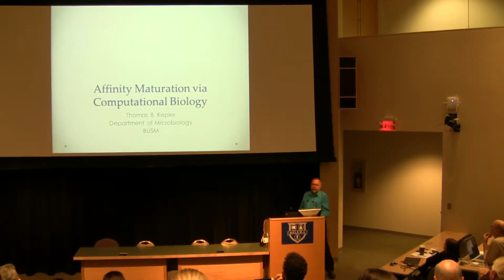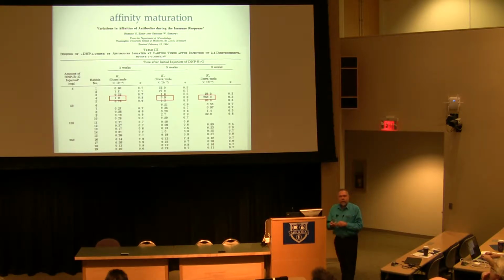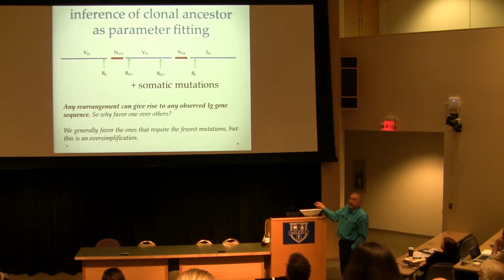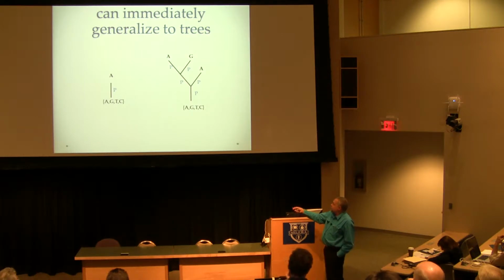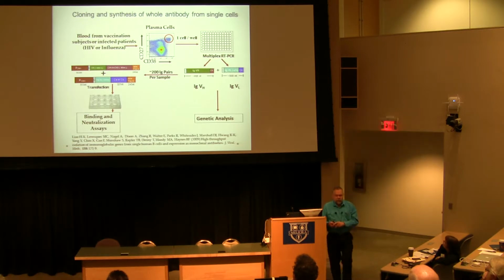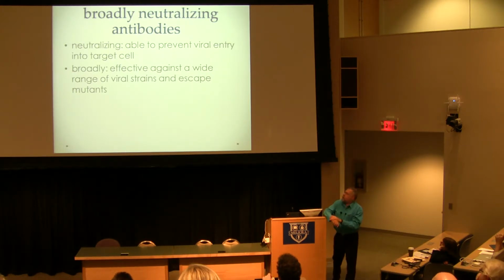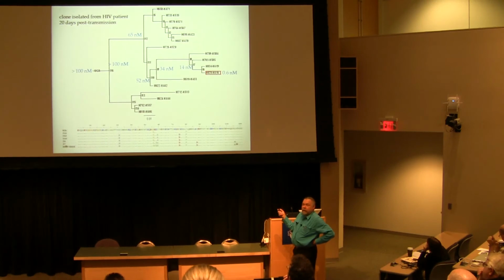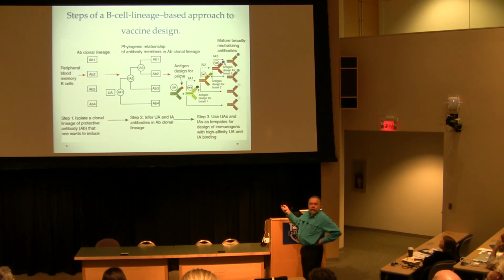Thomas Kepler: Affinity Maturation via Computational Biology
Invited Speaker: Dr. Thomas B. Kepler, Professor, Boston University. Talk title: "Affinity Maturation via Computational Biology"

2012 Symposium on Modeling Immune Response from Complex Data
University of Rochester Center for Biodefense Immune Modeling